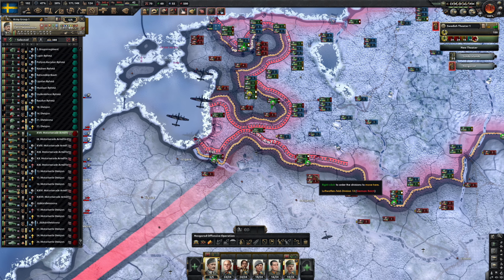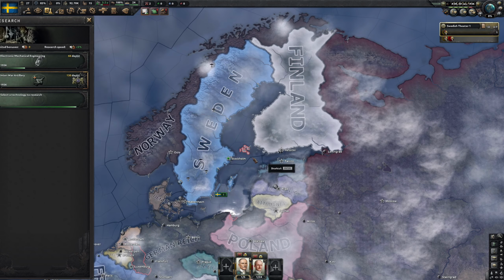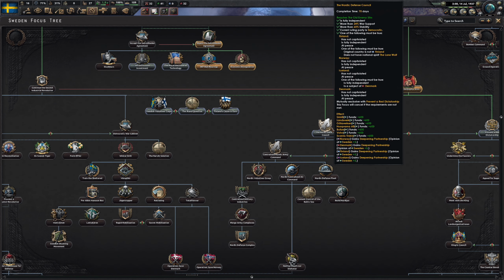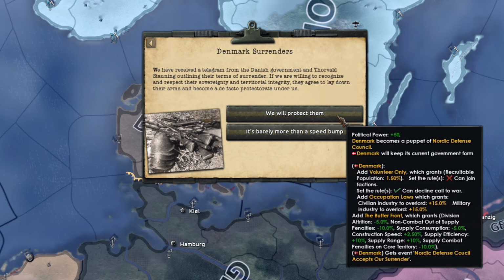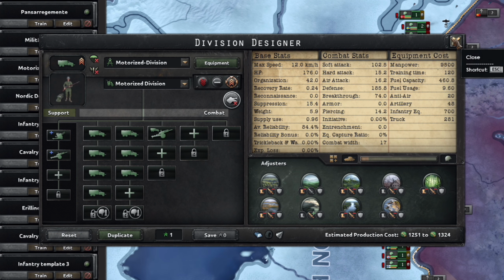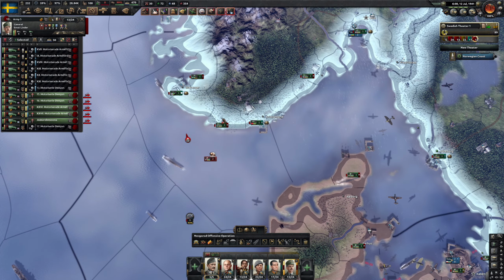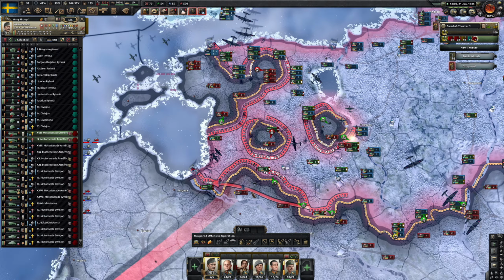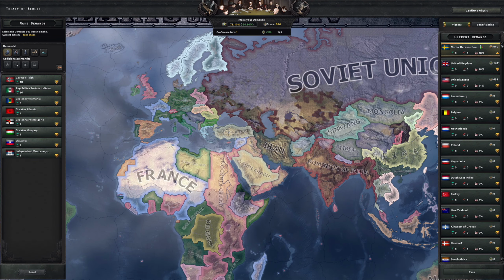Ultimate Hoi4 Arms Against Tyranny Dlc Guide For Sweden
In this video Sweden, Finland, Denmark and Norway combine forces in the Nordic Defense Council to take on the Soviets and Axis in Hearts of Iron IV. This has been the most fun playing as a Democratic nation that I've had in HOI4. I also learn that Sweden is kind of broken. Sweden's fighter and mech builds absolutely shred. Please enjoy and consider liking if you enjoyed the content. Cheers!

Sweden Focus Tree/ PP Order
1. Defense Act- Farmer's Party
2. Urbanization- Hanson - Financial Expert
3. Work Projects for the Unemployed - Army Organization Expert
4. Defense Above All
5. Privately Managed Vacation - Popular Figurehead
6. Reject the Salfsjobaden Agreement
7. SKF Ball Bearings- You Can Trade With Germany, Japan, and Italy
8. Radiotjanst- Popular Figurehead
9. Economic Deregulation
10. The Old Enemy Stirs
12. The Nordic Defense Council- Ground Support Expert
13. Government Weapons Contract
14. Sieze The Landverk- Army Defense Specialist
15. Centralized Nordic Army Command- Improve relations with Norway and Finland
16. Centralized Military Industries- Artillery Expert
17. Merge Army Complexes
18. Nordic Defense Complex